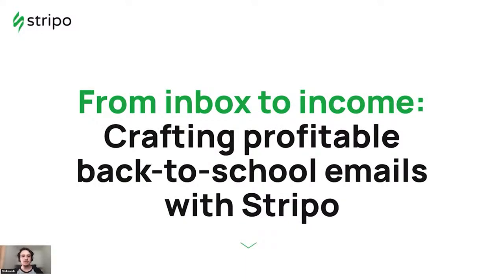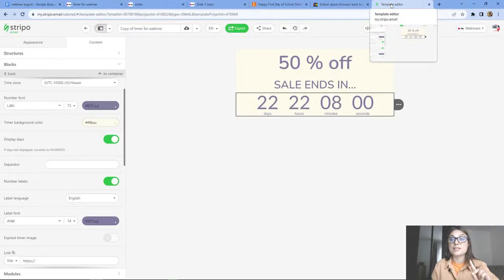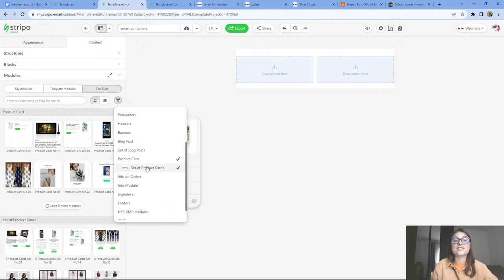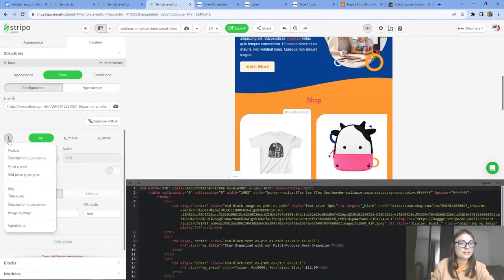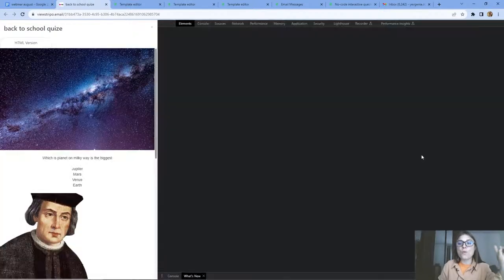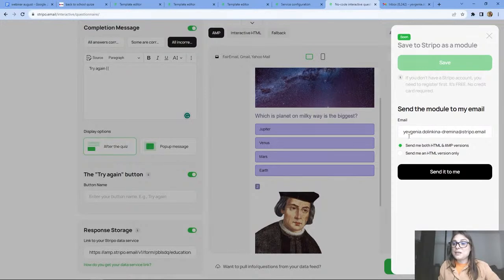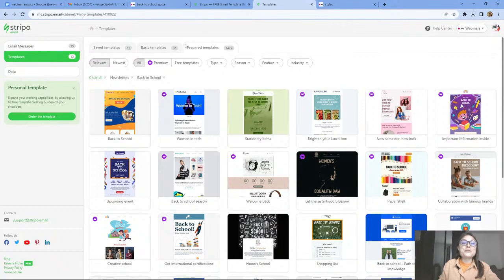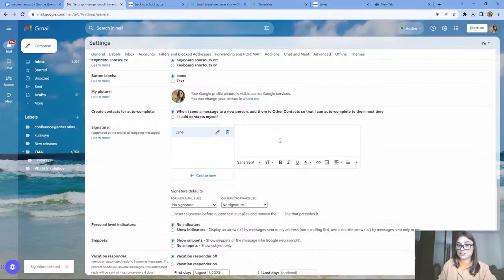From inbox to income: Crafting profitable back-to-school emails with Stripo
Are your back-to-school email marketing campaigns not delivering the revenue you hoped for? Unlock the potential of your emails with Stripo! Join our webinar to learn the art of crafting compelling back-to-school emails that drive results and boost your revenue. The webinar includes both theoretical and practical parts.

During the webinar, we will tell you about:

1. Dynamic timer for “Ending soon” email templates to create a sense of urgency and drive action.
2. Effortless smart element solution to build multiple product cards with up-to-date information.
3. Interactive modules generator to speed up the production process and boost engagement and conversions.
4. Effective email signature to maintain a strong brand identity.

Stripo offers 1000+ responsive email templates, carefully crafted by professionals for your inspiration. You can also use them as a base for your future emails.

Stripo’s main goal is to help you save time on email production.